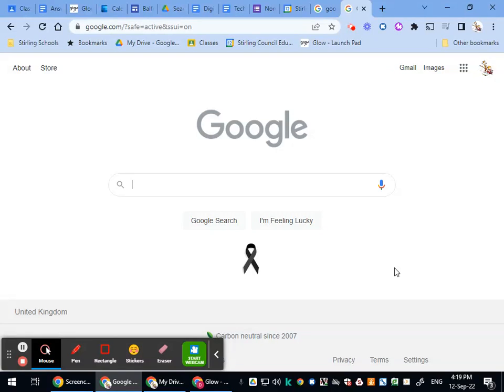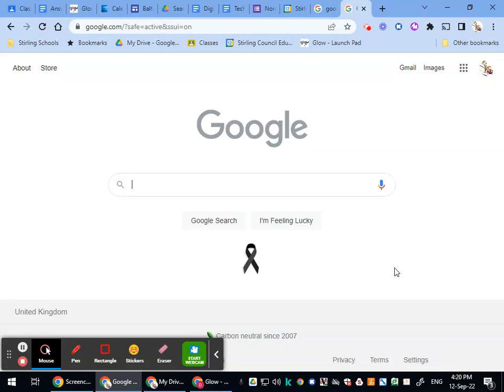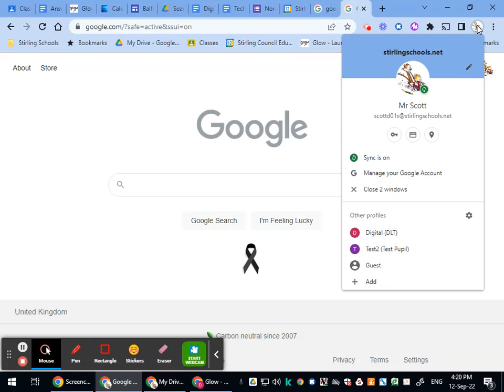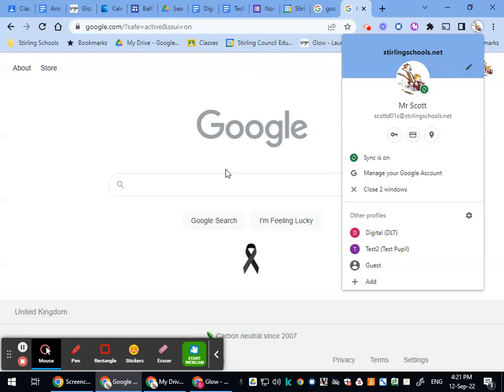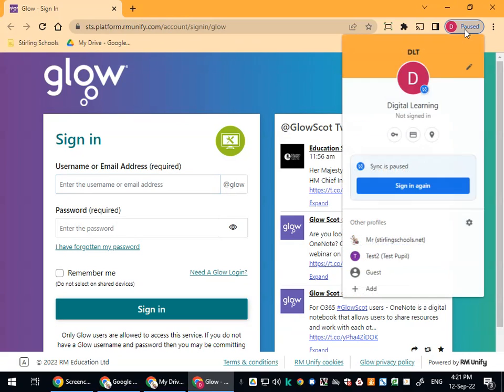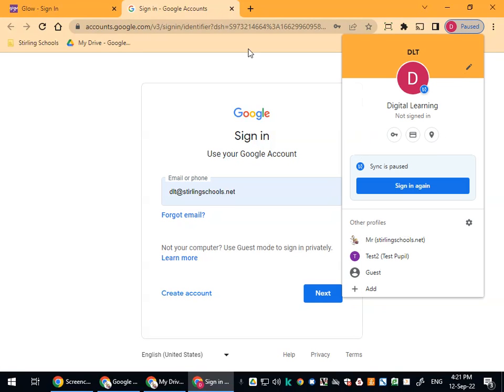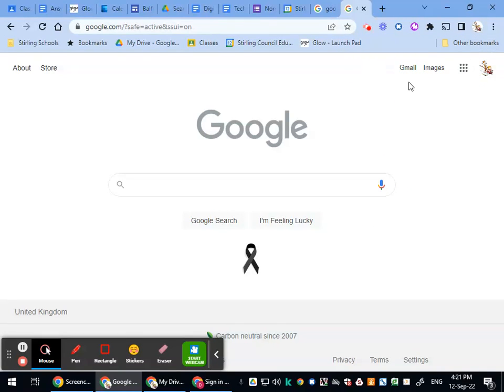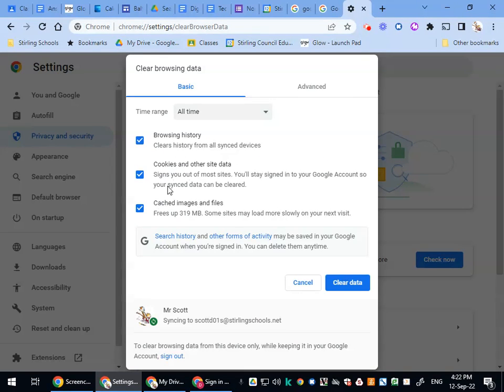Tech Tips - Browser Unsynced?